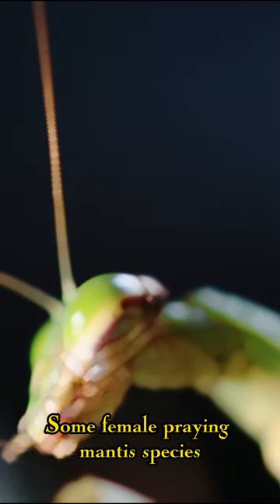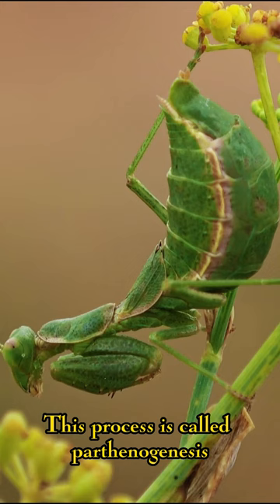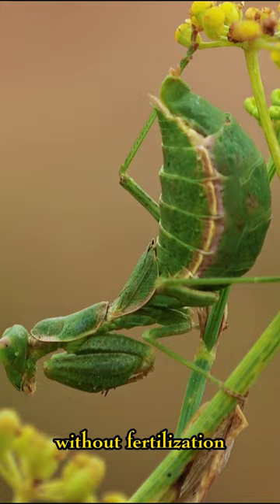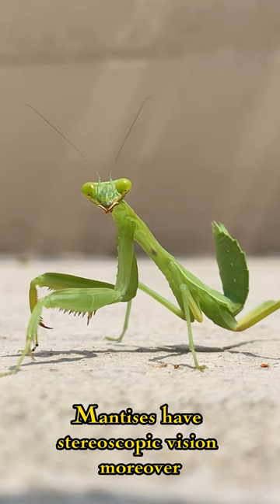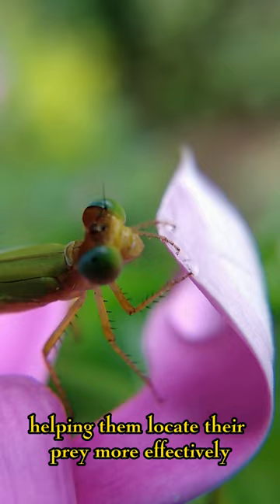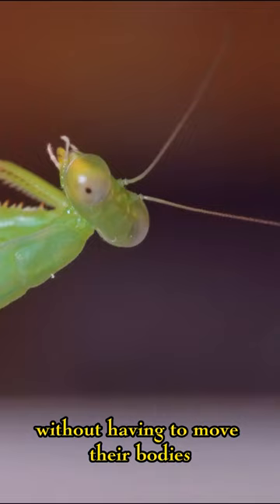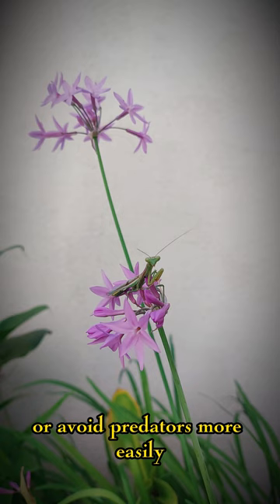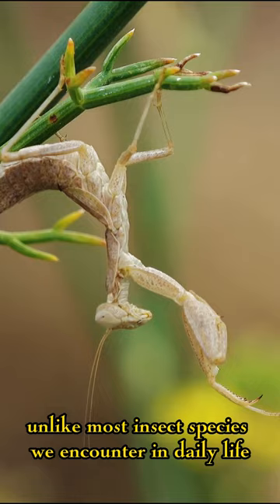3 FACTS ABOUT MANTIS THAT NOBODY KNOWS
Hello everyone. Today I stand before you with the most venerable insect of the animal kingdom.